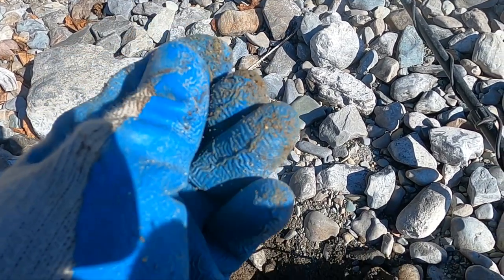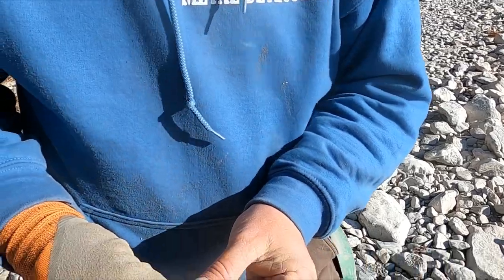Finding treasure at during low water! Ep 299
One of the best ways to find treasure is to metal detect swimming holes during low water.  While people are swimming they drop lots of treasure including coins and even gold and silver jewelry. Luckily for me we have low water ever spring!  It's that time of year so let me grab my Minelab metal detector and see what treasure we can find.